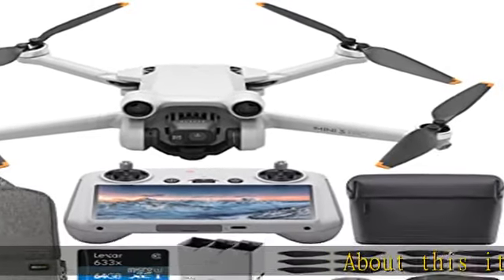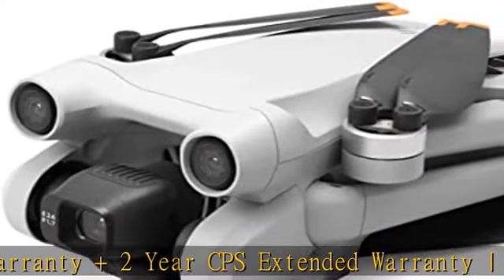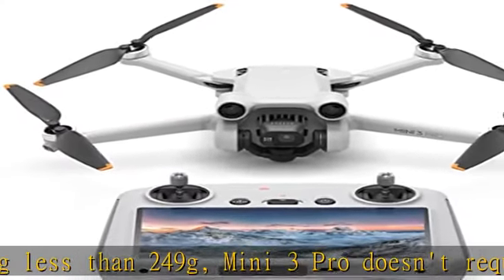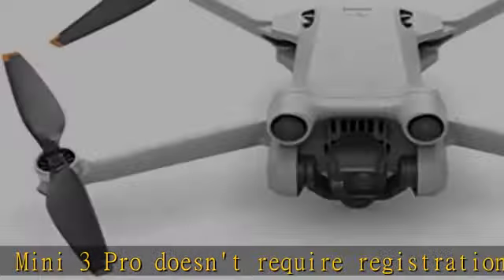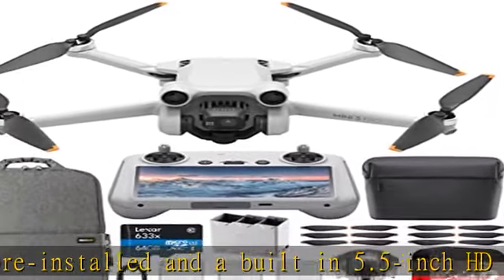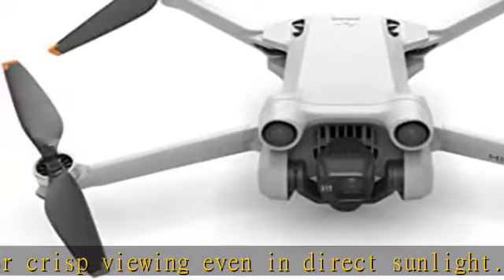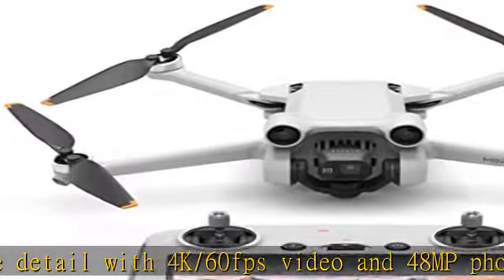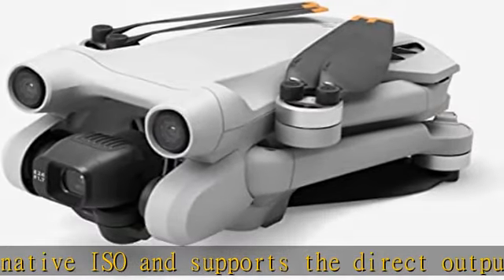DJI Mini 3 Camera Drone 4K HDR Quadcopter with RC Smart Remote Controller + Fly More Kit CP.MA.0000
DJI Mini 3 Camera Drone 4K HDR Quadcopter with RC Smart Remote Controller + Fly More Kit CP.MA.00000613.01 with Extended Protection Bundle with Deco Gear Backpack + Accessories